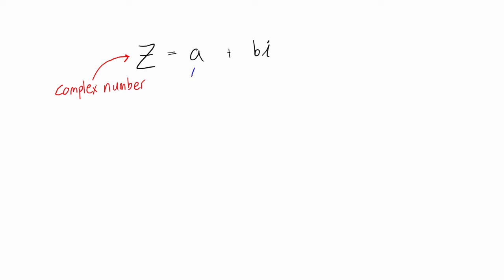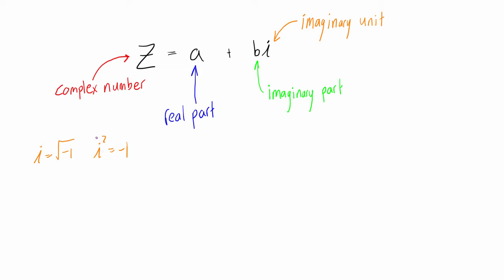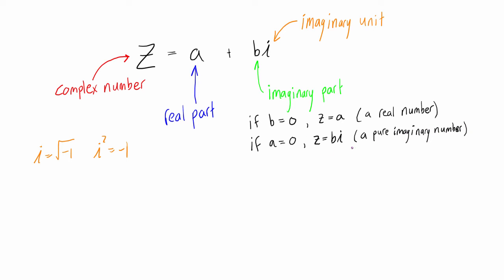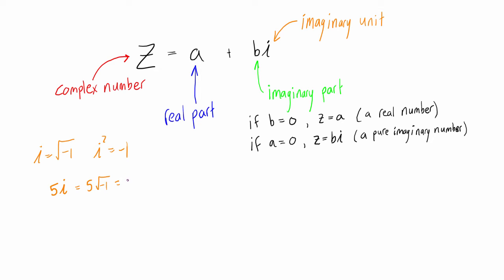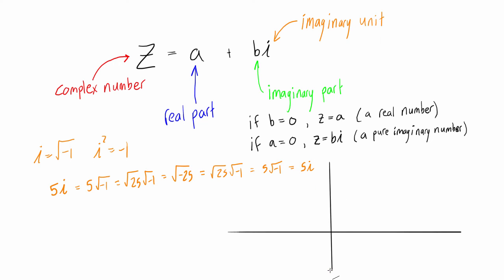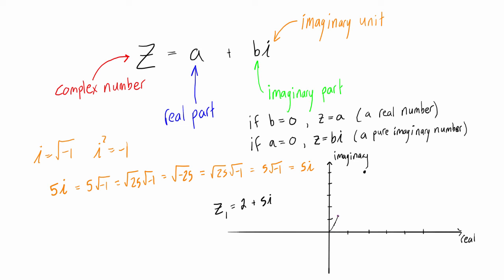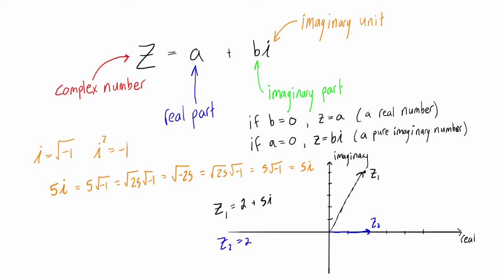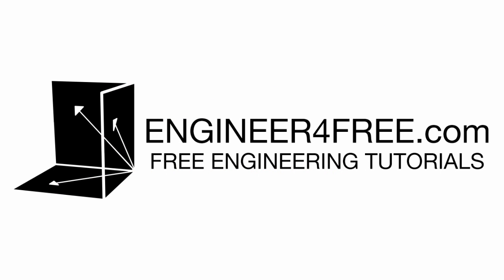A quick introduction to complex numbers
This tutorial introduces complex numbers and a few things that you should know about them. It is part of a full free course on linear algebra.